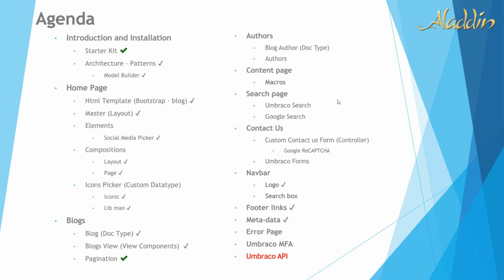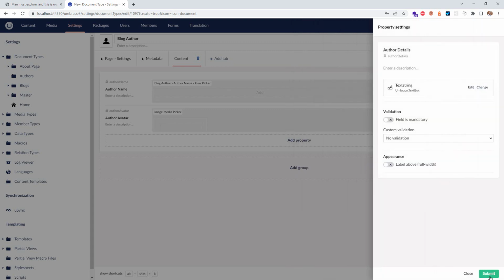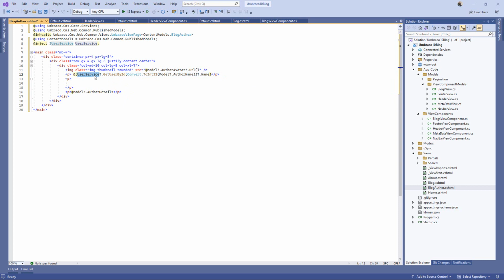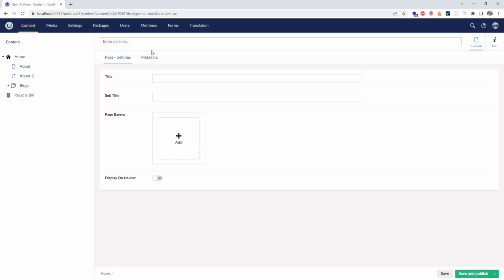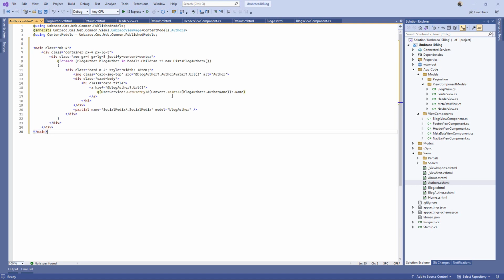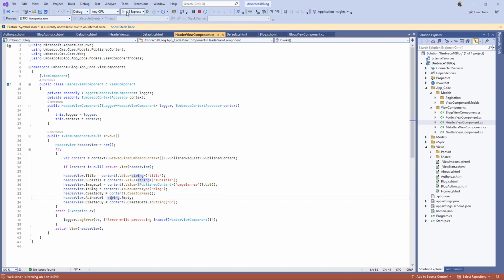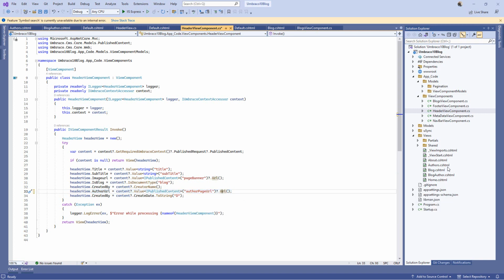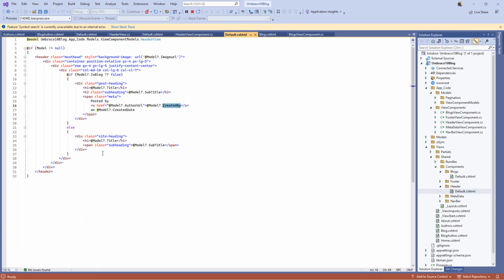UMB11-014: umbraco 11 cms (author blog userpicker datatype) - Part 14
Umbraco 11 Author page
In this video, we have created an author list to display all authors
we have used the user picker datatype.